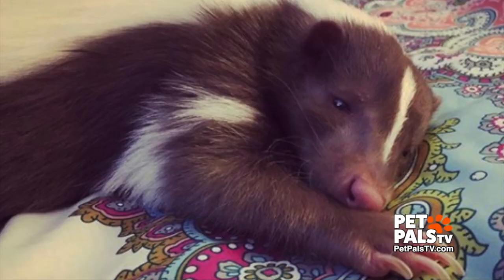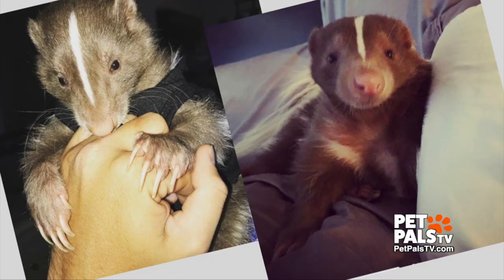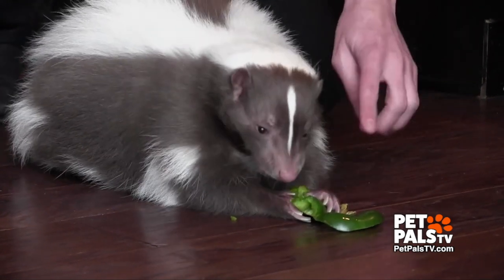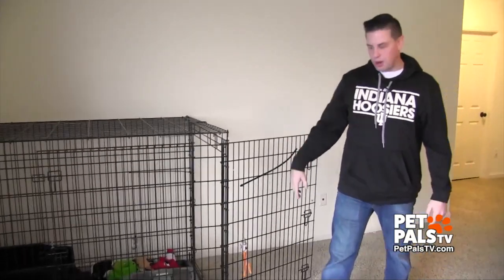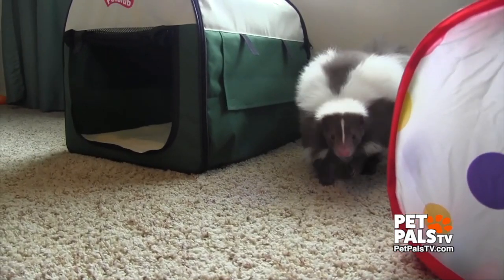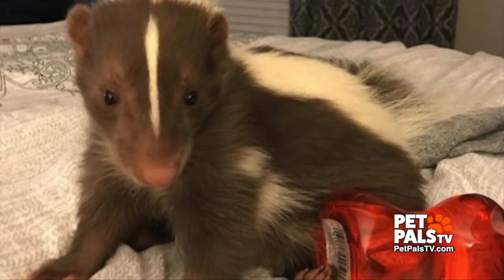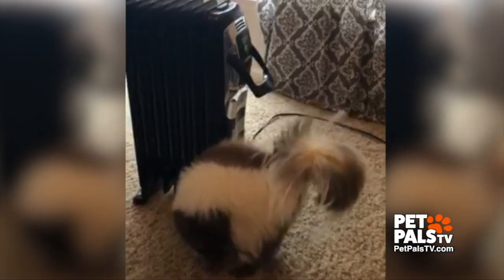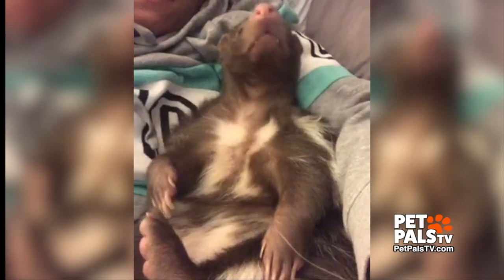Gizmo the skunk has an appetite!!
Here kitty, kitty . . . er, ah, no, that's a pet skunk! What are the requirements for proper care and feeding of a pet skunk? And yes, our Tyler Sheller and producer Jason Heath also dispel some myths about this cute critter. They don't HAVE to be smelly.